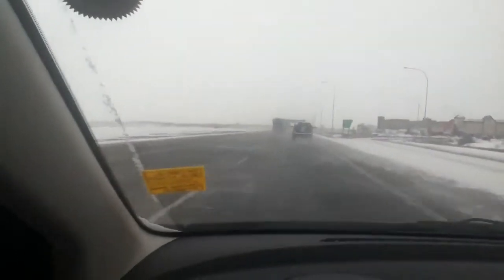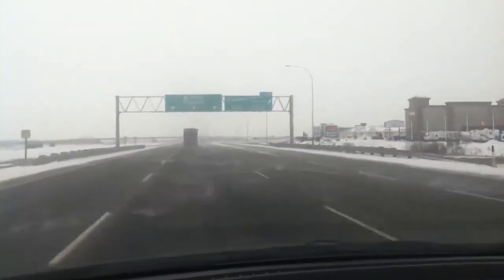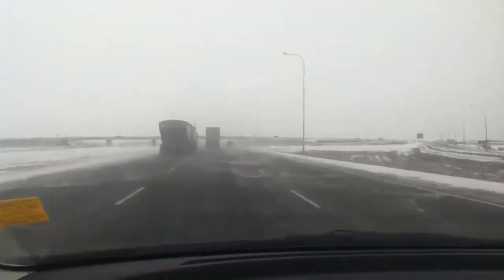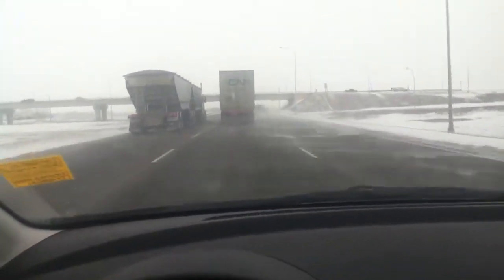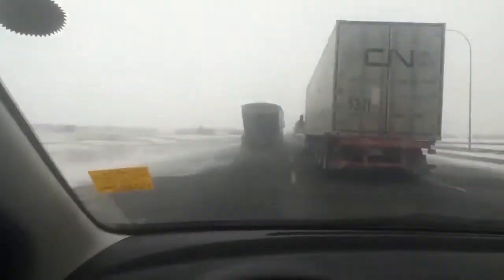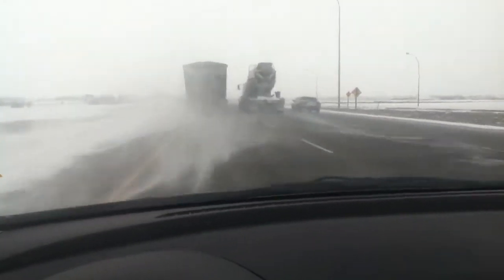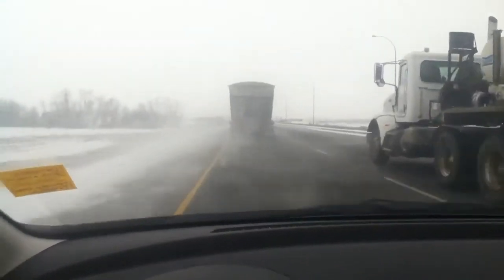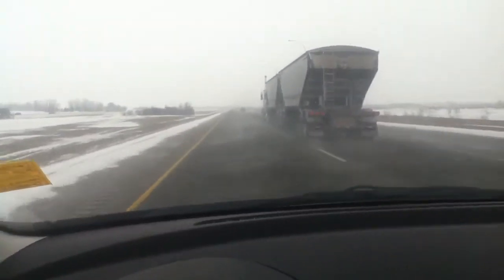Edmonton Mazda Dealer | Mazda2 GX | LA Mazda